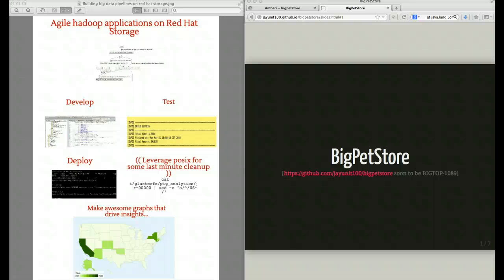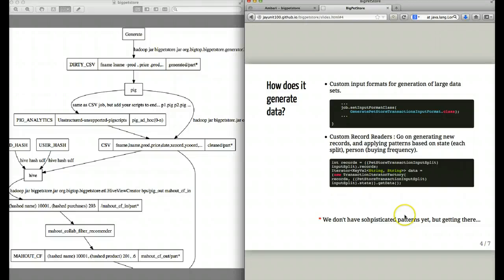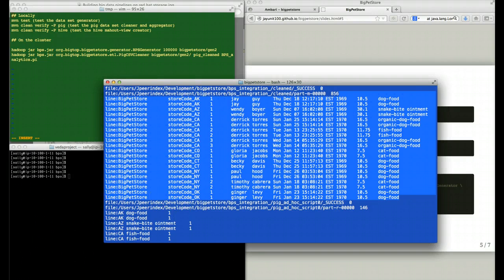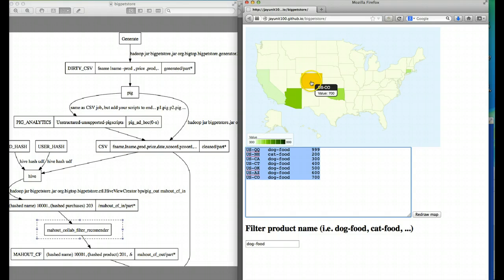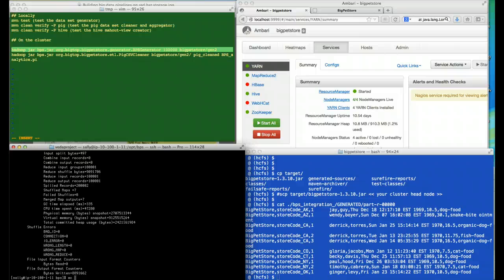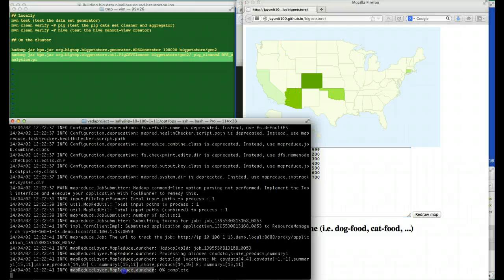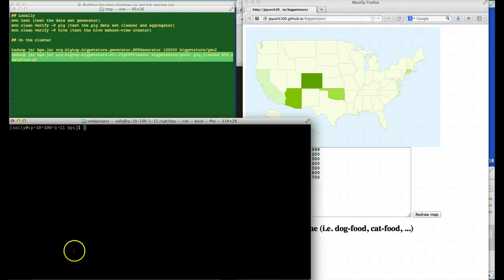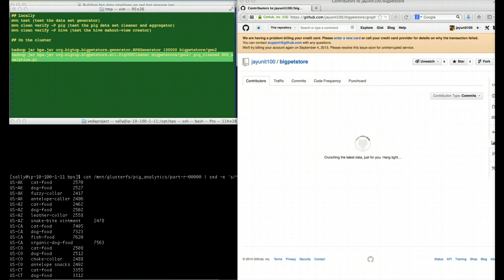Running the BigPetStore App on GlusterFS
Running the BigPetStore application against Ambari hadoop on Red Hat Storage / Gluster.